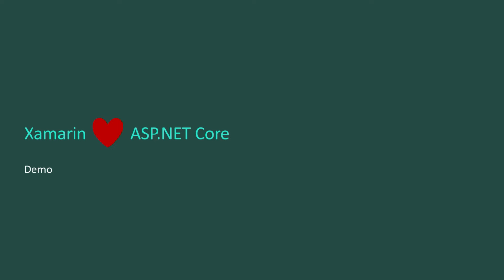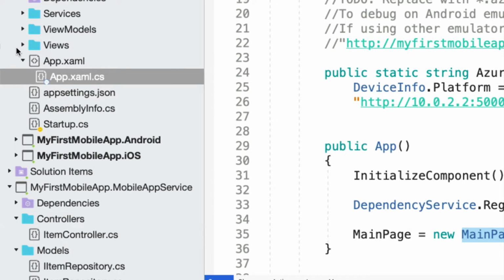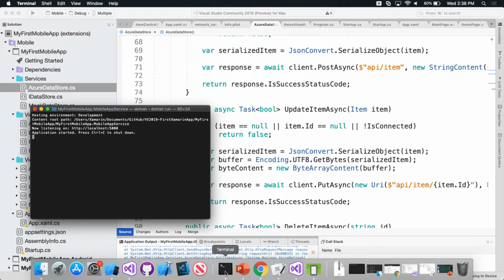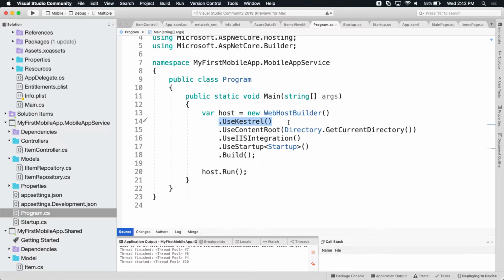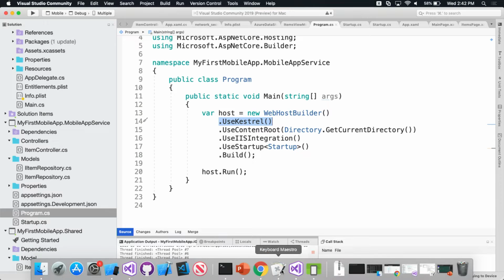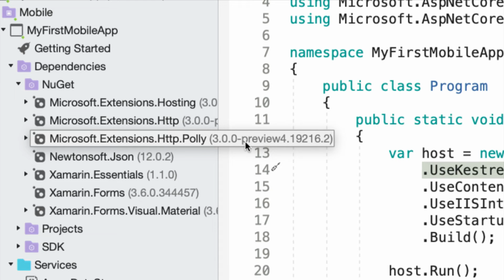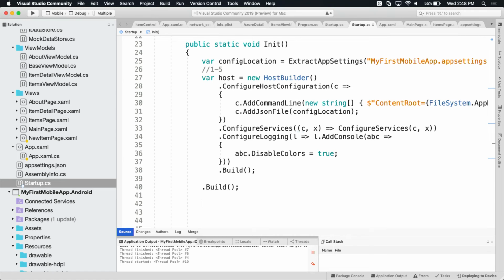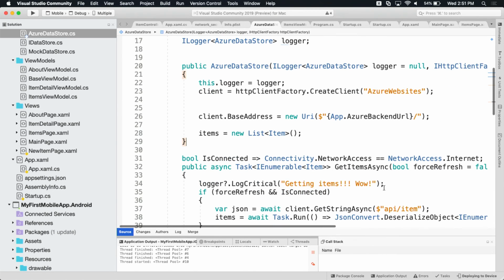The Perfect Match: ASP.NET Core Web API + Xamarin Mobile Apps - THR3010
What is better than sharing 80% of code across iOS and Android mobile apps with Xamarin? Building an entire backend powered by ASP.NET Core Web API and sharing code with it! That is right C# absolutely everywhere. During this session you will see how to leverage ASP.NET Core Web API to build powerful APIs that can easily be consumed by Xamarin mobile apps. You will learn best practices for debugging from Visual Studio 2019 and Visual Studio 2019 for Mac.